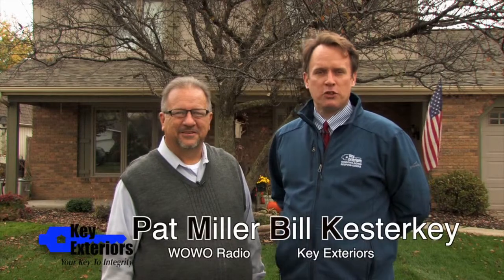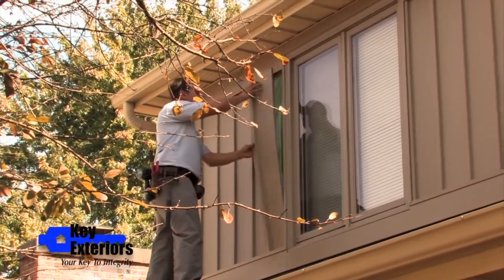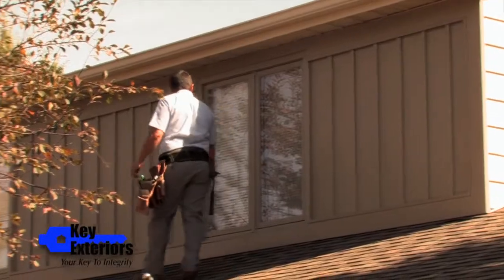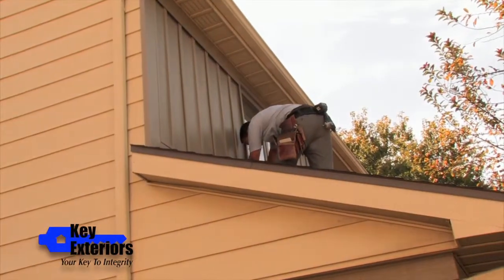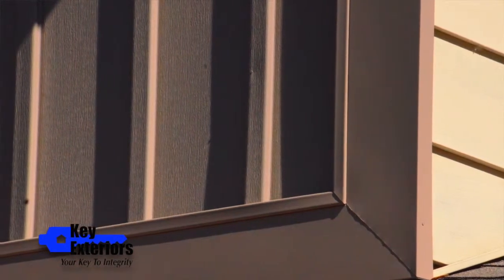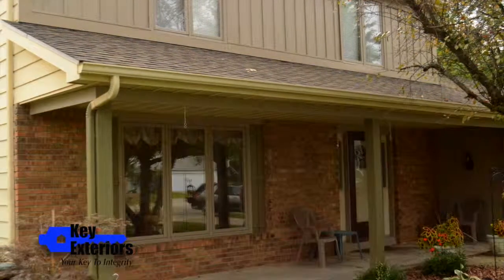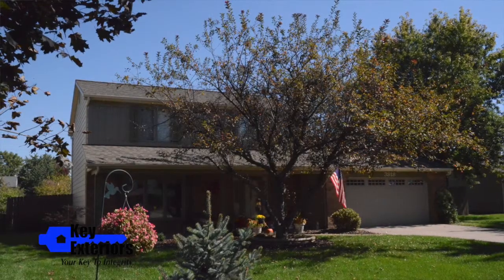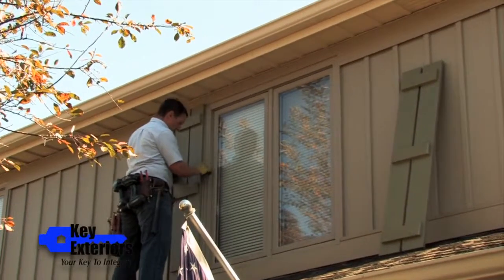Siding Fort Wayne - Pat Miller - After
Pat Miller gives his feedback on a siding installation completed by Key Exteriors of Fort Wayne, Indiana